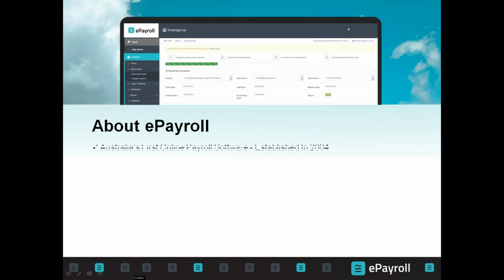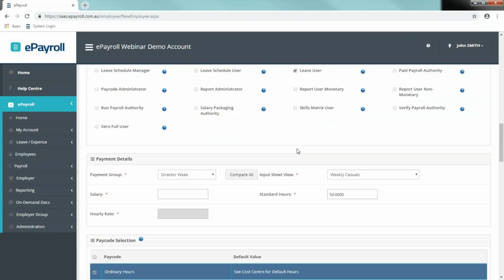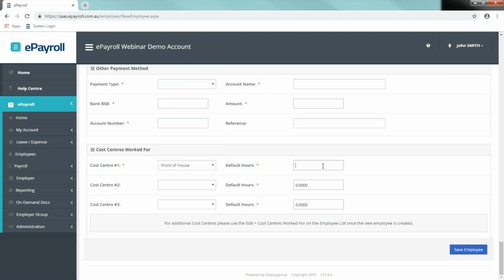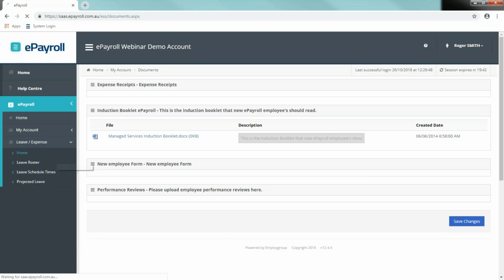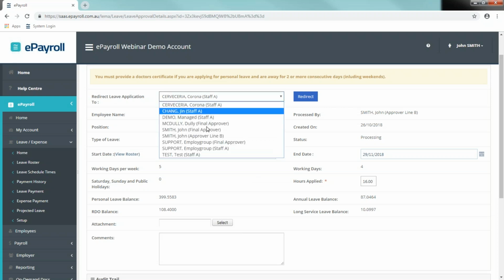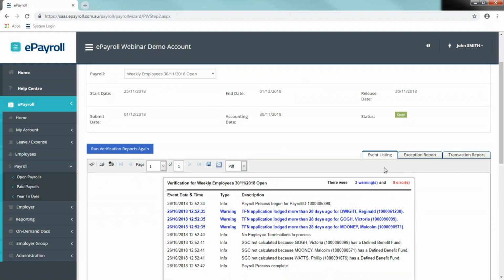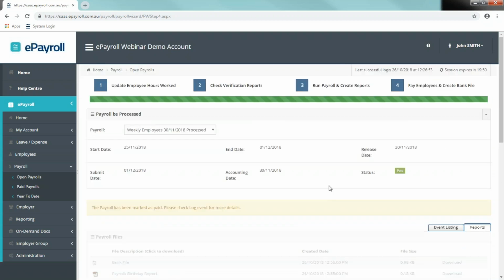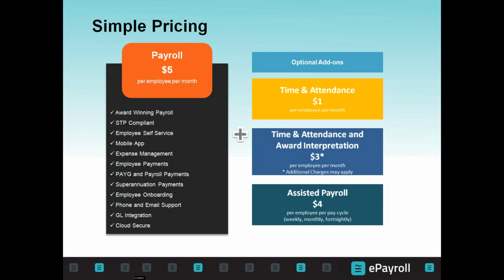ePayroll Demonstration 26/10/2018